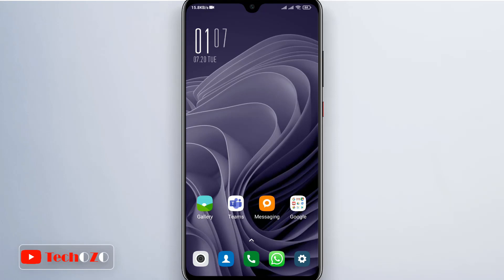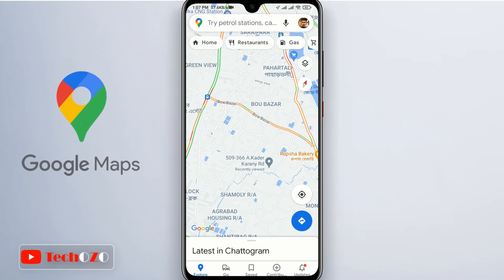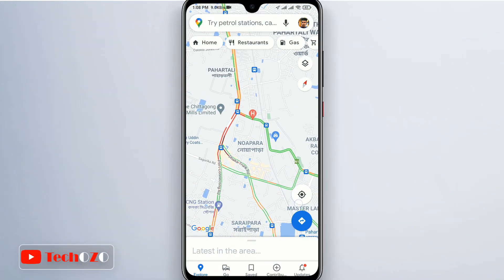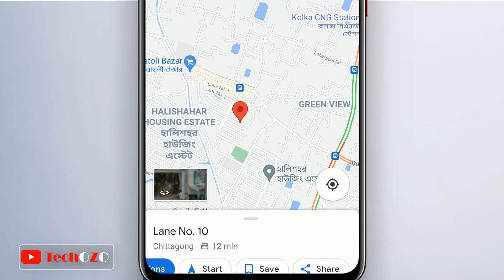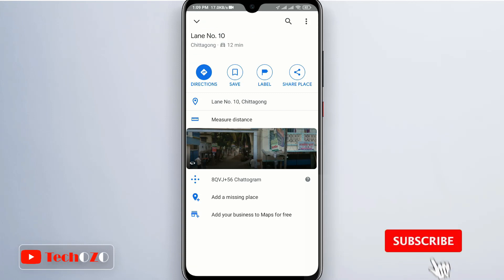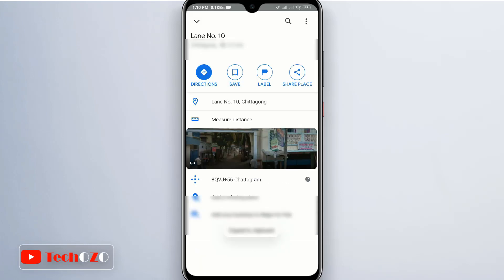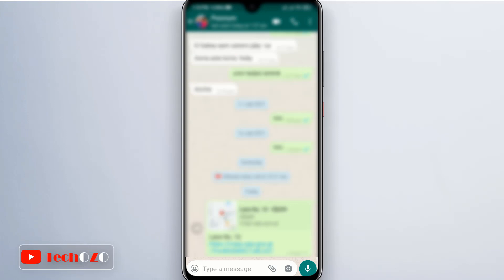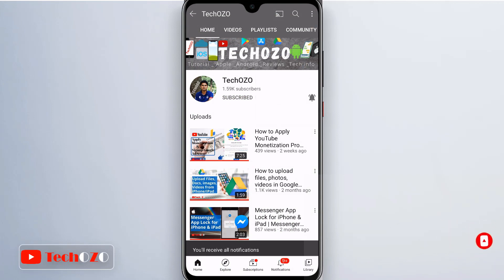Location sharing Google Maps iPhone Android | Drop a pin in Google Maps - TechOZO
Location sharing in GoogleMaps is built-in, so you don’t need any extra apps to create a shareable link. Location sharing and drop a pin in Google maps in easy steps.
Location sharing Google Maps iPhone  and Android

▬ STAY UP-TO-DATE! ▬